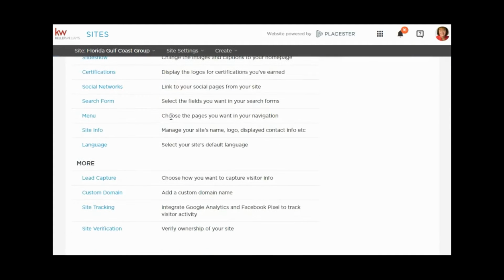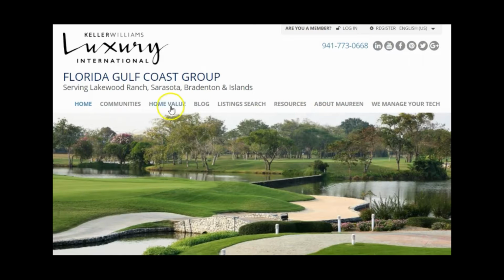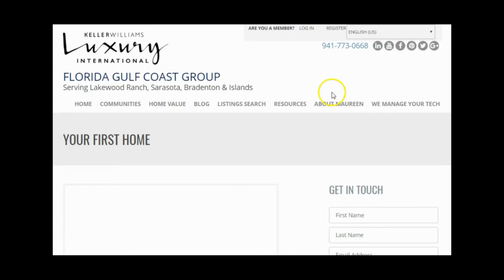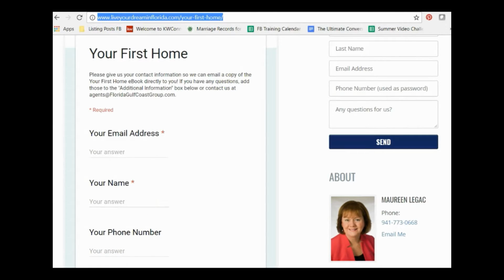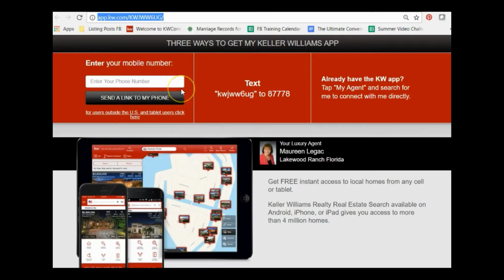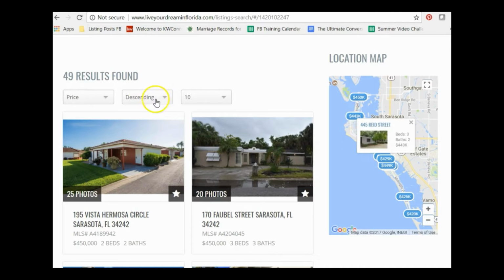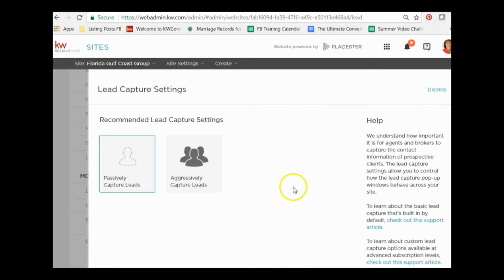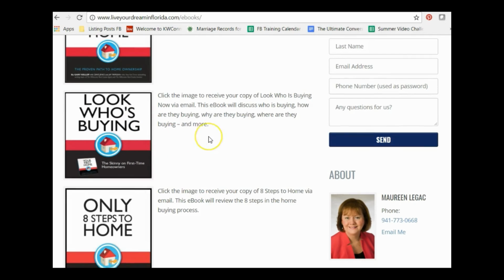21 Days 2017 - Day 16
This is Day 15 of the 21 Days series for 2017. Today we are continuing the Placester website discussion and talking about lead capture (and how to set up your site and use tools to capture leads).